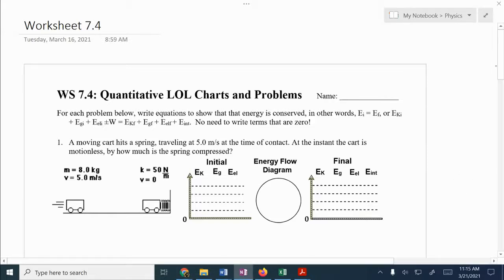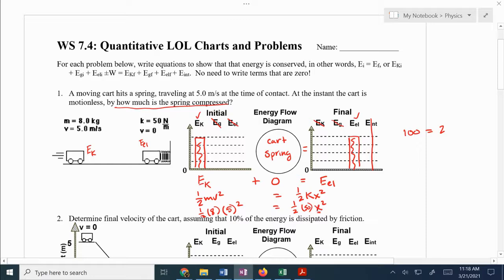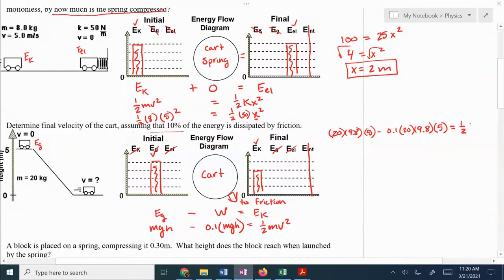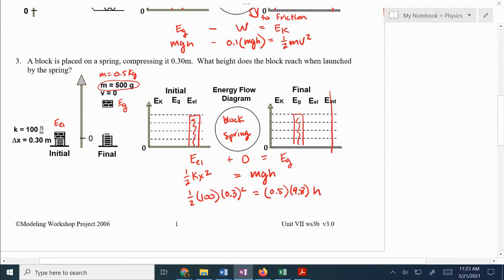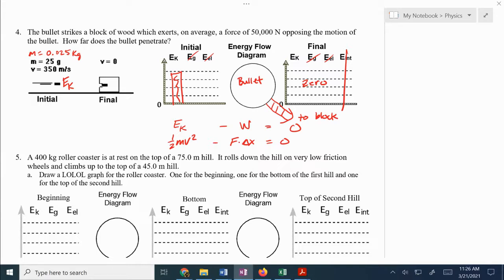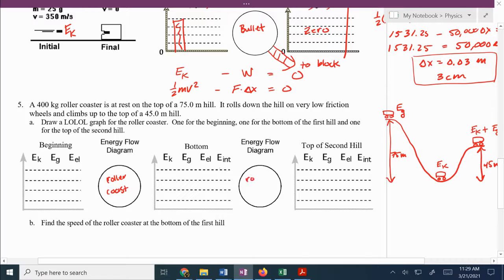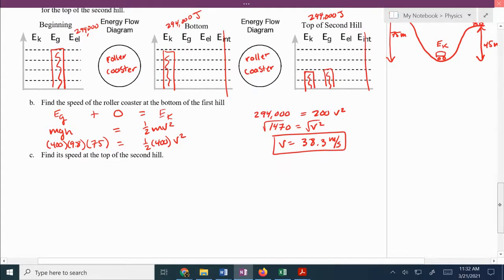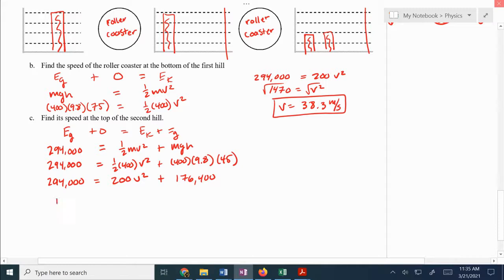Worksheet 7.4 Solutions Video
In this video we will go over the solutions to Worksheet 7.4.